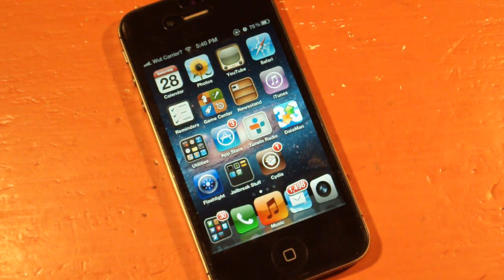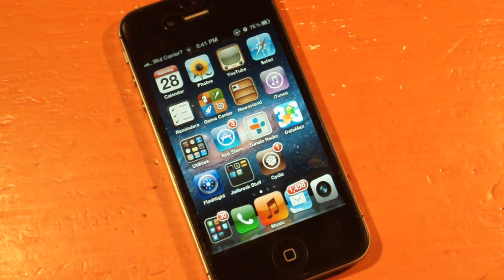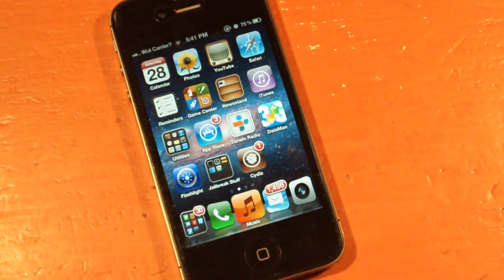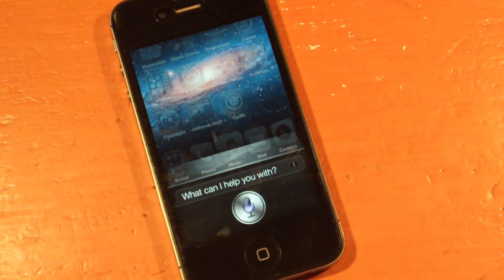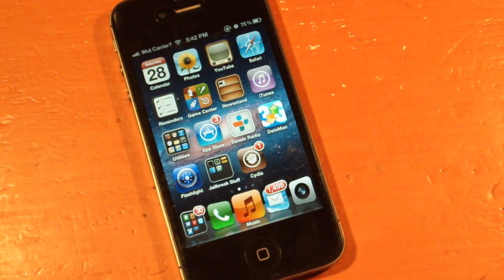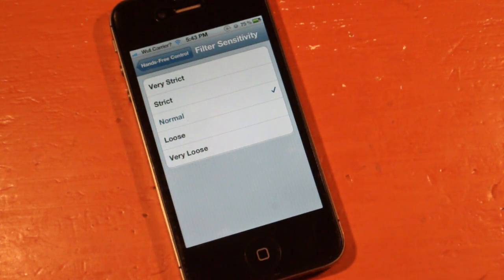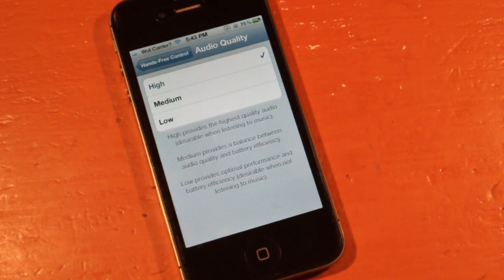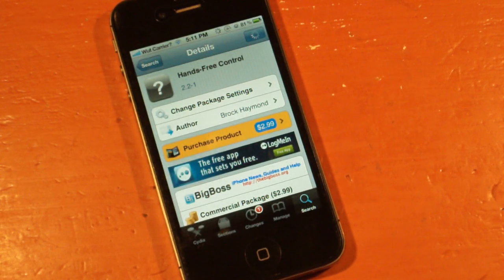Activate Siri Hands Free! - Hands-Free Control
With Hands-Free Control ($2.99 in Cydia) you now have the ability to Activate Siri without having to even touch the device!  It only works on iPhone 4S's (obviously for the fact of Siri) or even other devices that have Siri ported over.

Source:
Official demo: